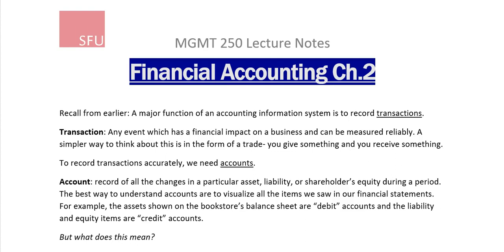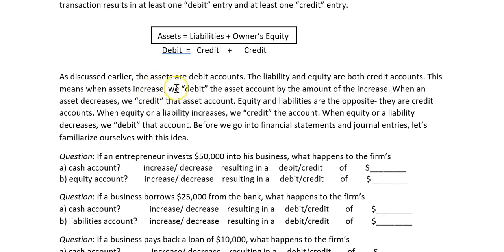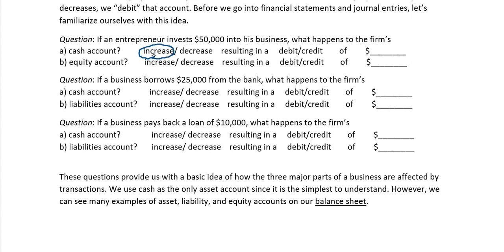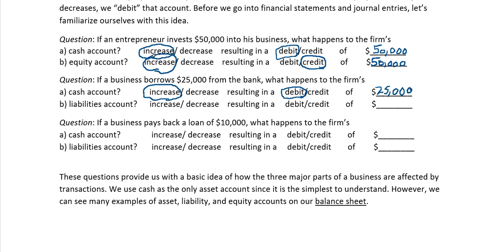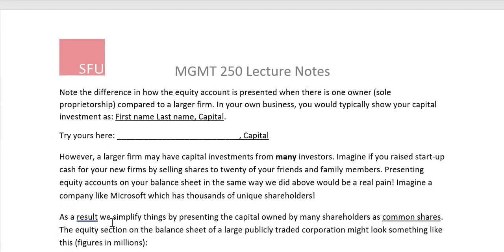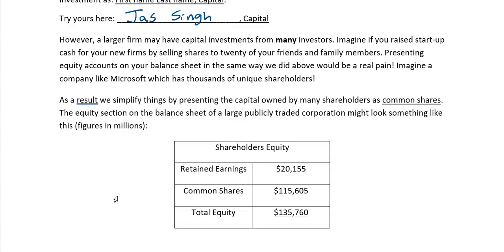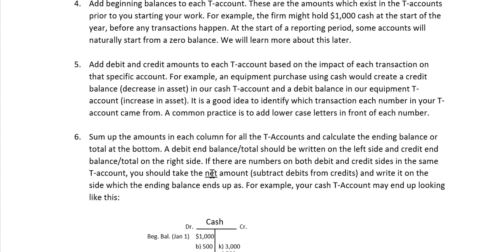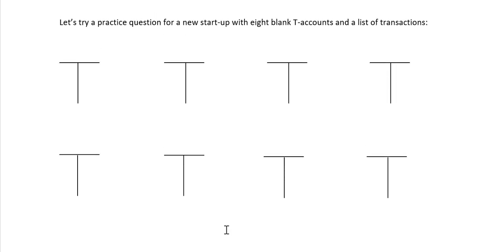Ch2- Part 1